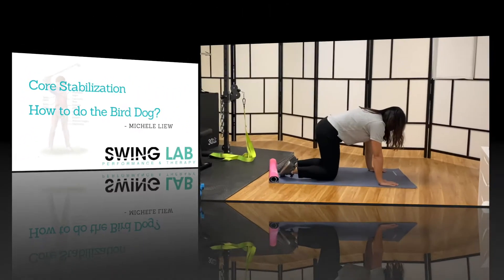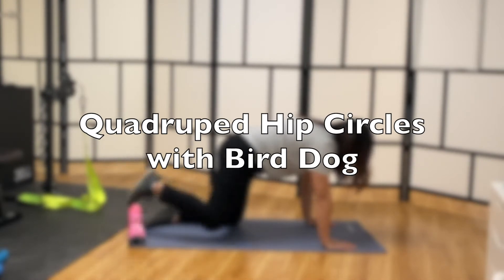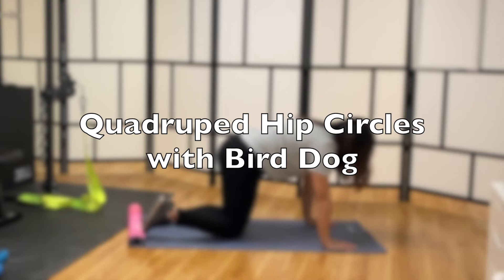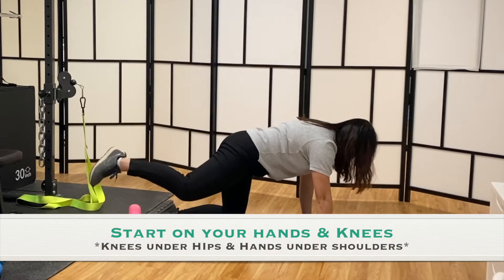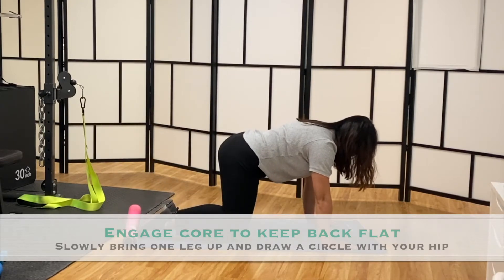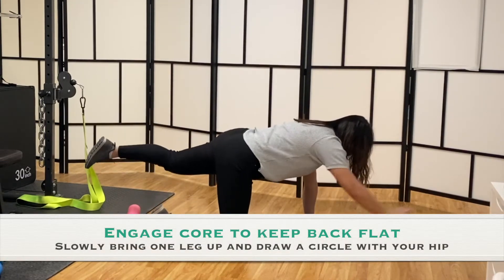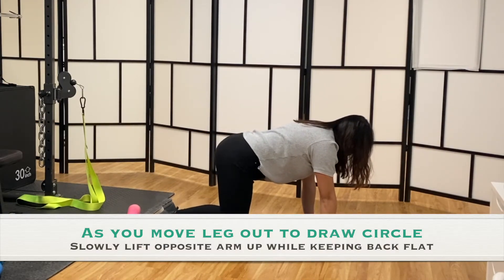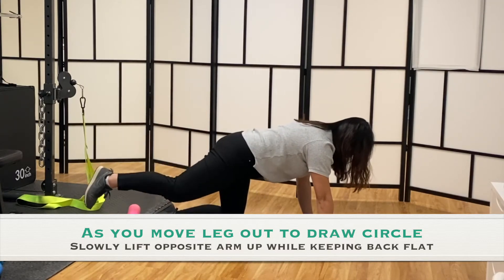Core Stabilization: Bird Dog with Hip Circles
This exercise is a progressing from the regular Bird Dog, further challenging the core with hip circles while keeping the lower back flat and stable.